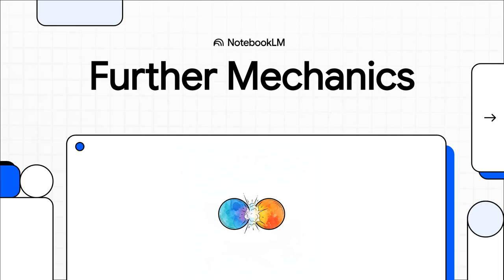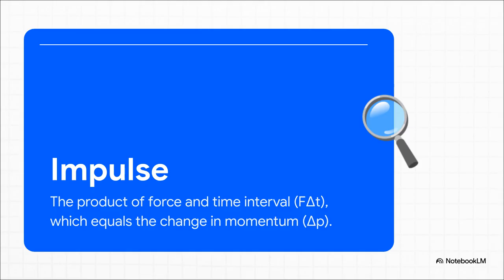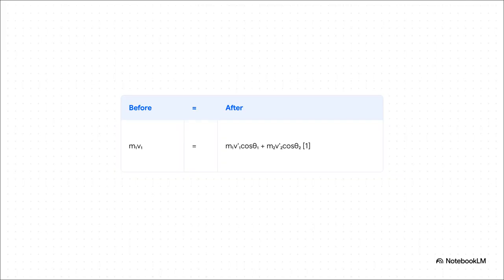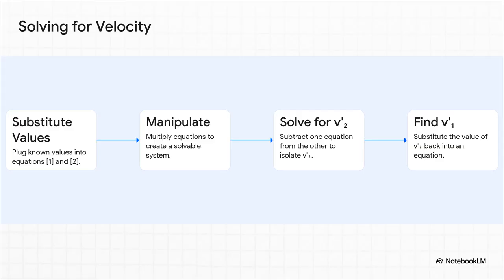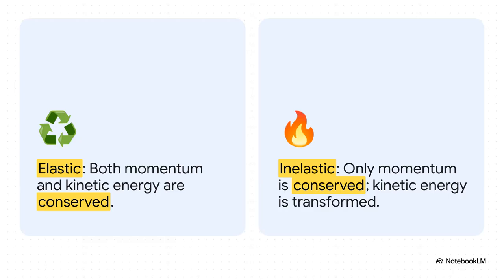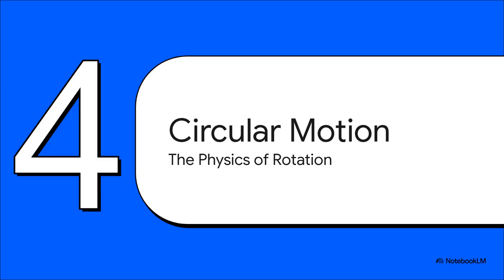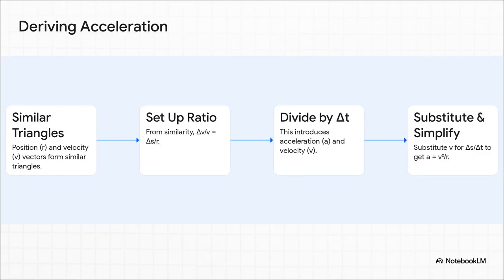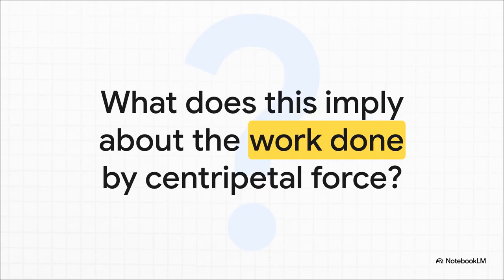A Guide to A-Level Physics Edexcel Topic 6: Further Mechanics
This video is supported by AI to increase learning efficiency